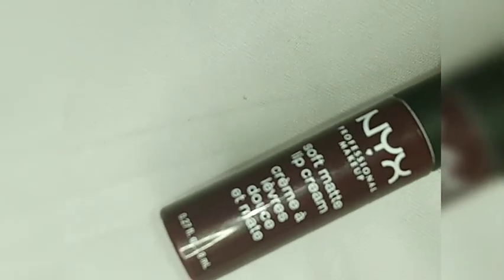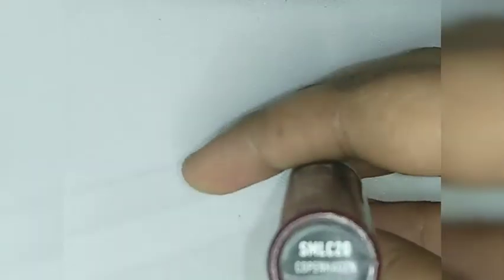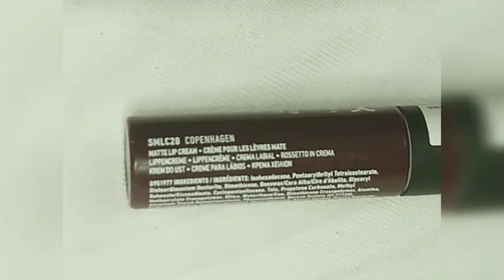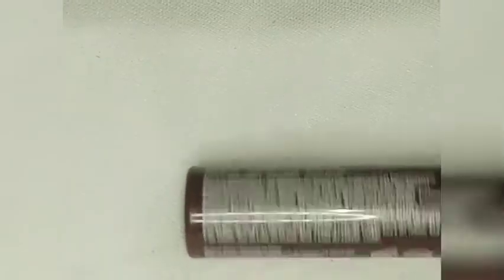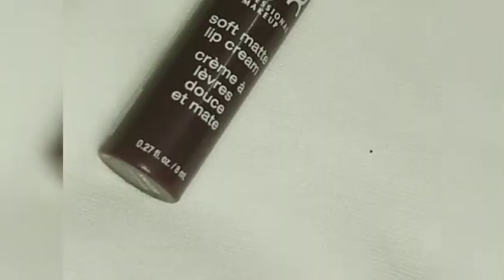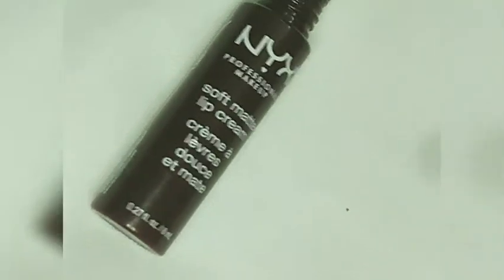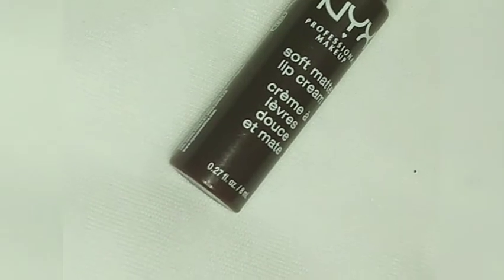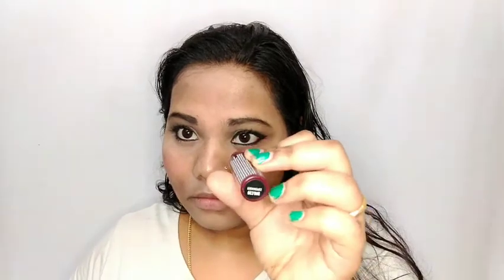NYX Soft Matte Lip Cream Copenhagen 💄✨ | Review & Swatch 👄| Sangeetha Phebe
Fall in love with the NYX Professional Makeup Soft Matte Lip Cream in the iconic shade Copenhagen! This deep berry hue delivers a velvety matte finish that’s lightweight, long-lasting, and perfect for bold, statement looks.

Watch this review and swatch to see how it applies and why it’s a must-have for your lipstick collection.